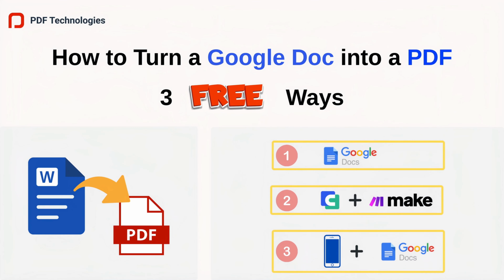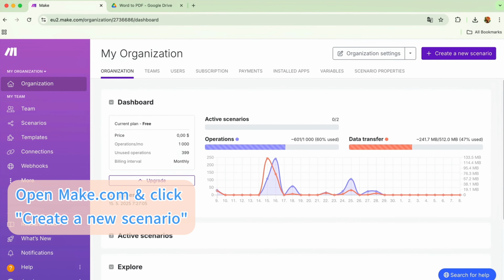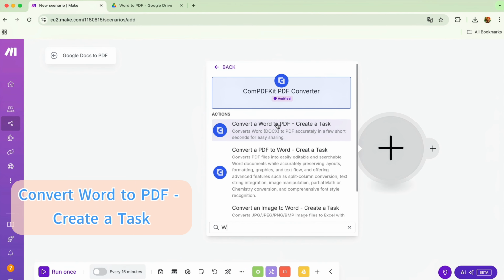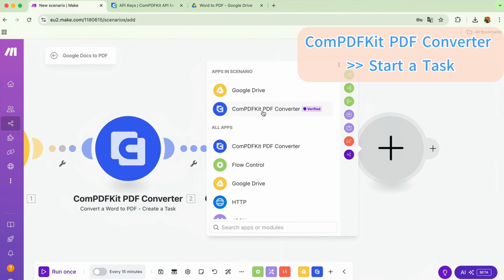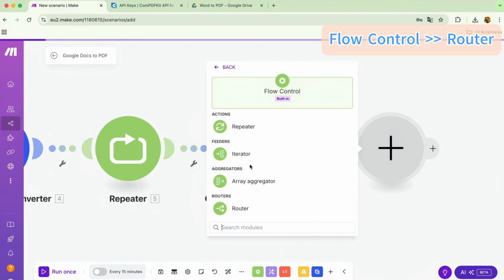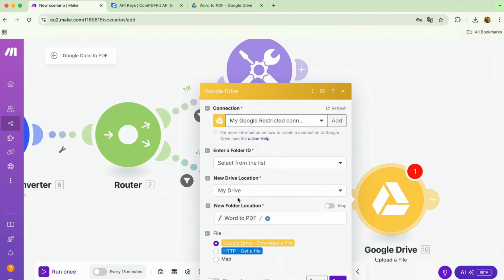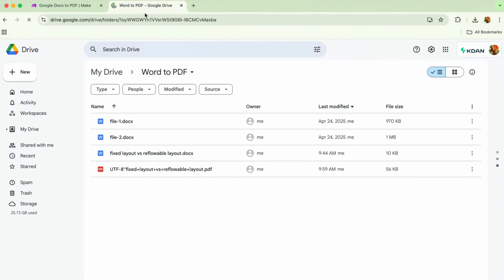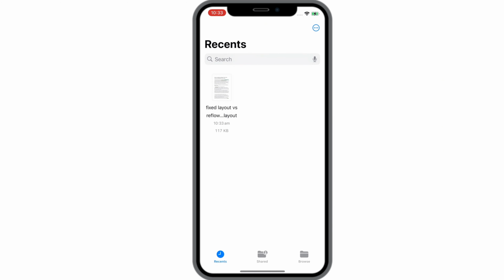How to Turn A Google Doc into A PDF? | Step-by-Step Guide | 3 FREE Ways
📄 Want to convert your Google Doc into a PDF? You're in the right place!
In this step-by-step tutorial, I’ll show you 3 FREE and easy methods to turn any Google Docs file into a high-quality PDF — all without needing any paid software or technical skills.

🎬 What’s Inside This Video:
0:05 Method 1: Download as PDF directly from Google Docs
0:28 Method 2: Automate with ComPDFKit PDF Converter + Make.com
3:25 Bonus Tip: Save Google Docs as PDF on iPhone

🛠 Tools Used:
Google Docs (Free)
Google Drive (Free)
Make platform + ComPDFKit PDF Converter (Free)

📌 Whether you're using a PC, Mac, or smartphone, these tricks work everywhere!